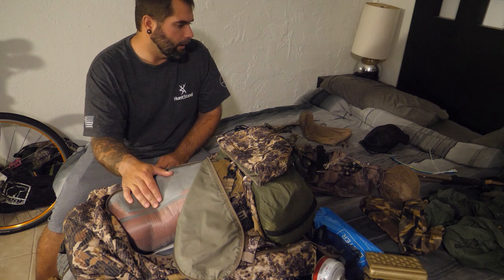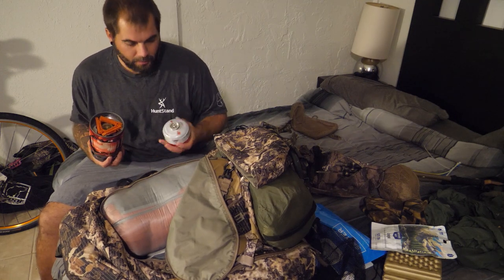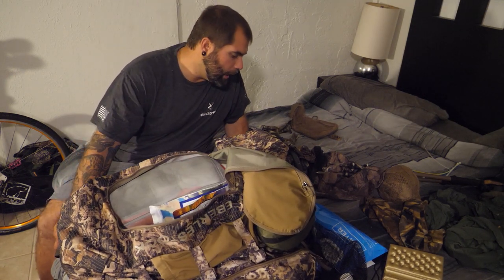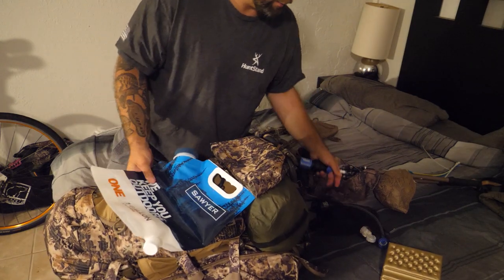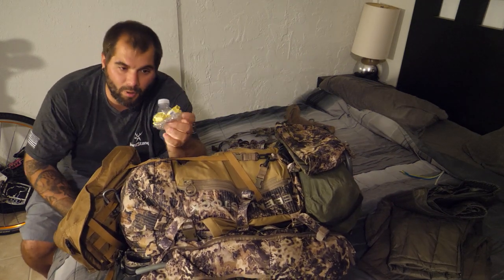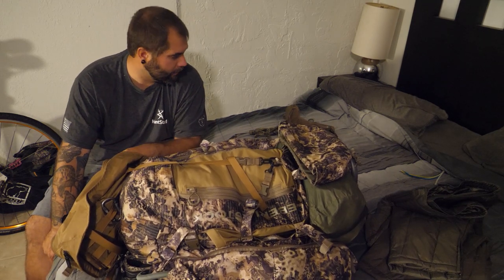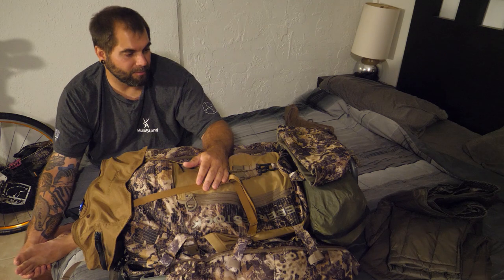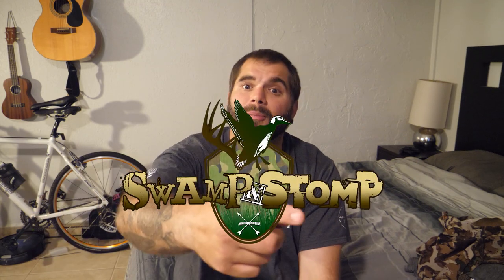Elk Hunting Basecamp and Pack System Essentials Part 2 (SNS 2023-24 #8)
 Cooking and Food – 00:00 (Bluu, jetboil)
o Day Hunting Pack Essentials – 9:21
 Water System – 9:21 (Sawyer squeeze, quick disconnect)
 Foul Weather Gear – 17:05 (Slow Down Puffy Jacket, Ebay Puffy pants, Rain Fly, Rain Coat)
 Eberlestock Quick Release Bow Strap System – 32:53 (bowspider, eberlestock butt bucket)
 Hunting Clothes – 41:42(First Lite Corrugate guide pants, wick, merino wool, naturwool, Danish Endurance, farm to feet socks)

---Bow Setups---
Mark's Bow:

---Camera Gear---
Mark’s Cameras: